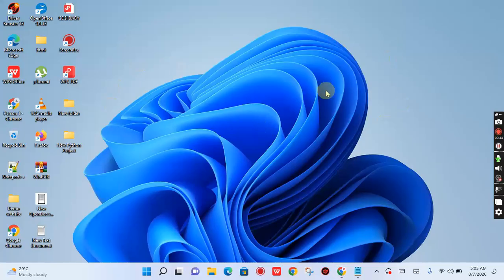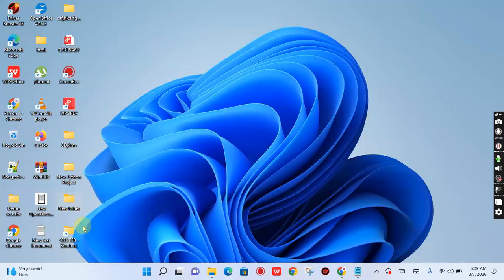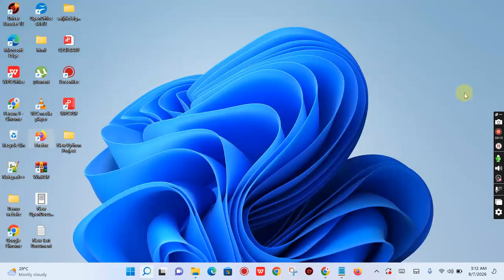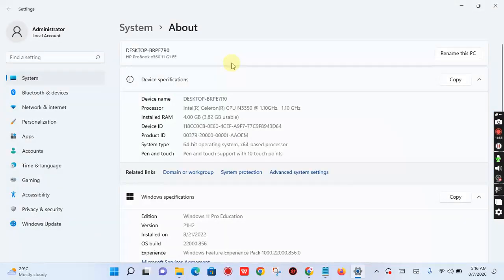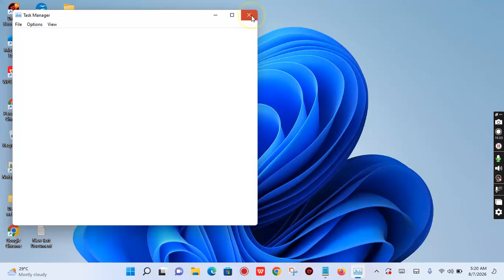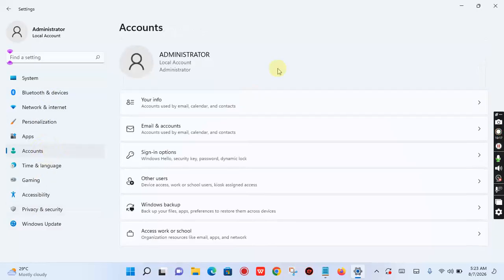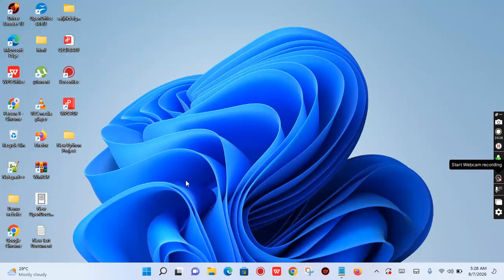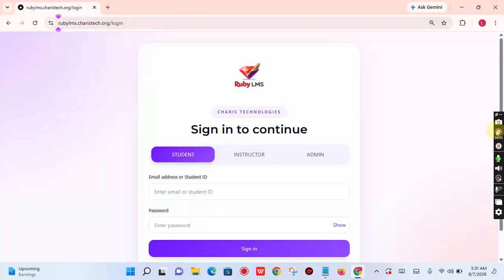DAIL Week 1 Day 2 - Exploring the Windows OS, Files and Folders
FSB 26 || Digital and AI Literacy || Week 1 Day 2 || Windows OS || Files and Folders || Keyboard Shortcuts